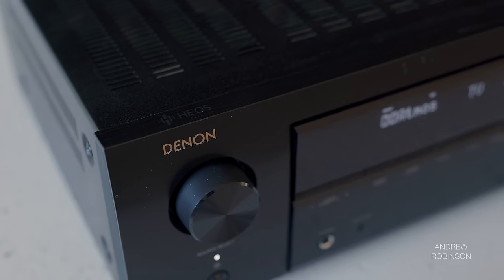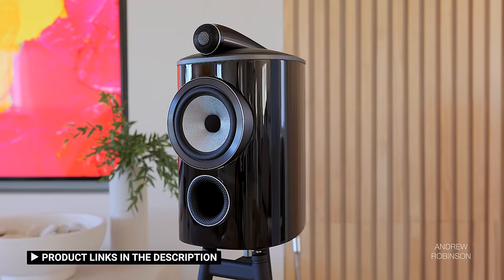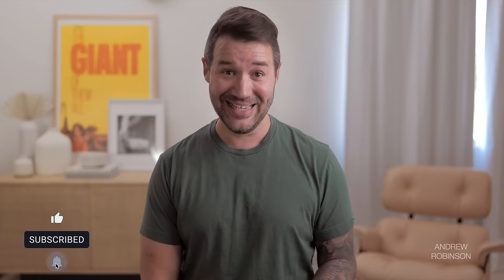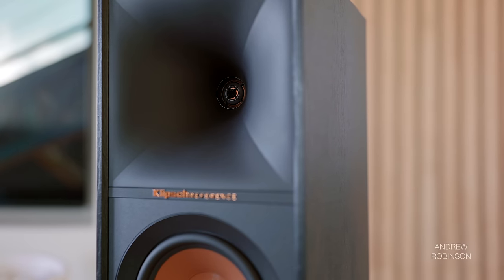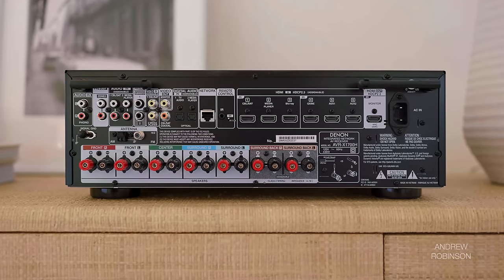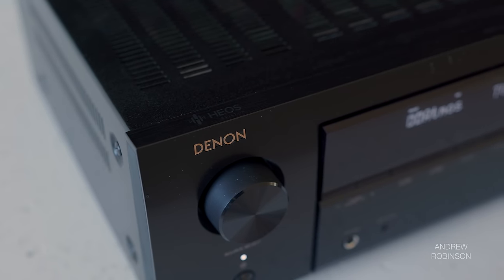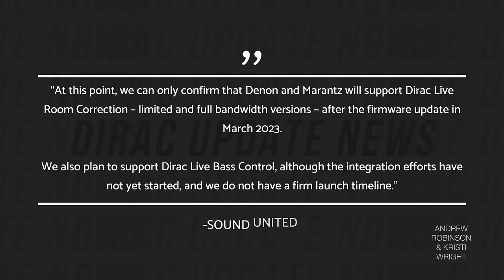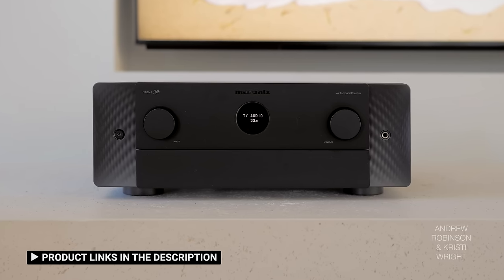🤔 ARE cheap DENON RECEIVERS good❓Denon X1700H Receiver Review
❤️ QUESTIONS? Click ❤️THANKS☝️to show appreciation for the help you receive!!
✅👇Click MORE👇

► SHOP THE DENON X1700H HOME THEATER RECEIVER

► SHOP COMPARABLE AV RECEIVERS

Onkyo 6100
Onkyo 5200
Pioneer LX305
Yamaha V6A

► TESTING THE DENON X1700H RECEIVER

Polk XT35
Klipsch R-50M
Klipsch Center
JBL Stage 190

SUBWOOFER
Bowers & Wilkins

Jurassic World
Six Underground
Don’t Worry Darling
Overwatch 2

► DENON HOME THEATER RECEIVER REVIEW - X1700H 7.2 CHANNEL RECEIVER

00:00 CHEAP DENON RECEIVER - X1700H INTRO
00:25 DENON X1700H SPECS
01:23 DENON RECEIVER SETUP
01:55 BEST SPEAKERS FOR DENON X1700H
02:49 AUDYSSEY ROOM CORRECTION
03:31 DENON RECEIVER FOR MOVIES
06:56 BEST BUDGET RECEIVER HOME THEATER - COMPARISONS
07:08 DENON VS PIONEER RECEIVER - LX105 / LX305
07:38 DENON VS YAMAHA RECEIVER - V6A
08:15 DENON X1700H VS DENON X2800H
08:52 DENON X1700H VS S960H (CONCLUSION)
09:21 DIRAC UPGRADE PRICING - SOUND UNITED DIRAC UPDATES
14:18 DENON VS ONKYO - NR5100 / NR6100
18:09 SIGN OFF

The last time we reviewed a cheap Denon receiver (the S960H), we discovered some faults in the HDMI boards that hadn’t yet gained media attention. Fast forward to 2022 - has Denon come out with an affordable home theater receiver to finally put to rest those shortcomings? Are cheap Denon receivers good? Let’s find out in our latest review of the Denon X1700H receiver review.

HOME THEATER
Budget Soundbar

► QUESTIONS ABOUT THE X1700H? Click THANKS above to bring attention to your question. It’s a great way to show your support for the channel & get the help you need.